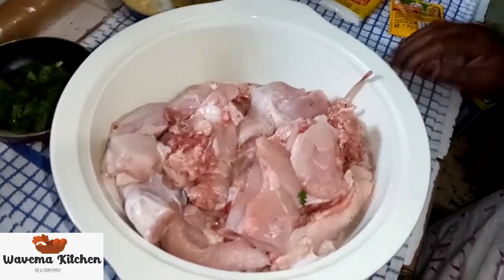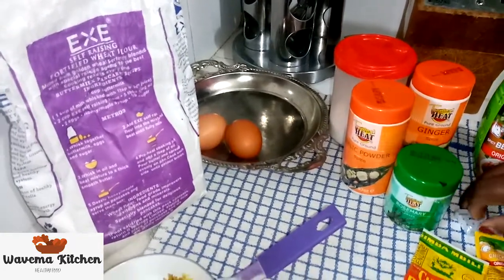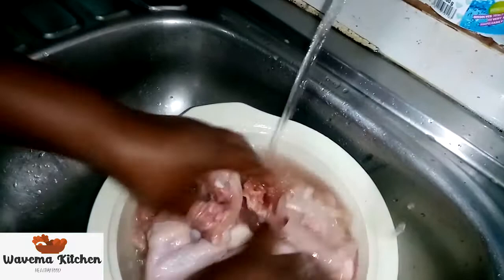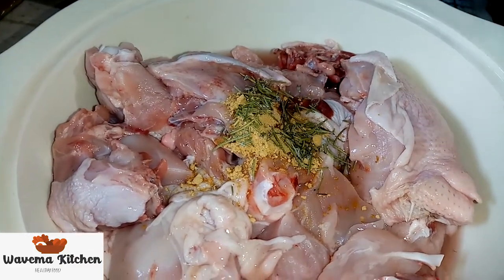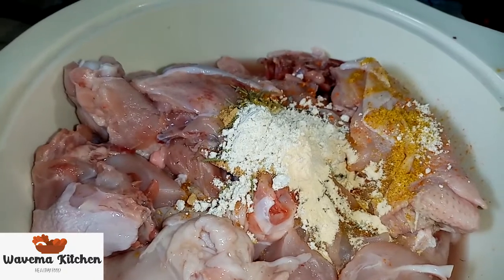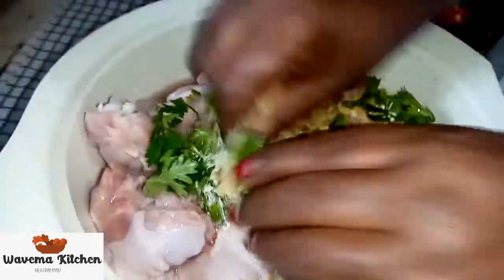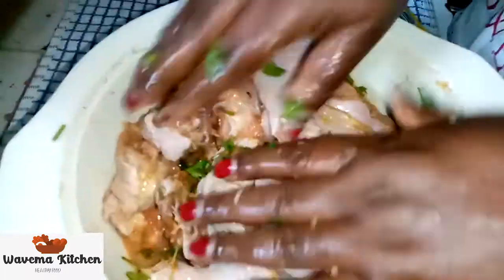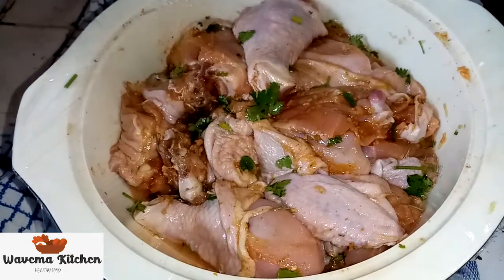How to cook Crispy Fried chicken